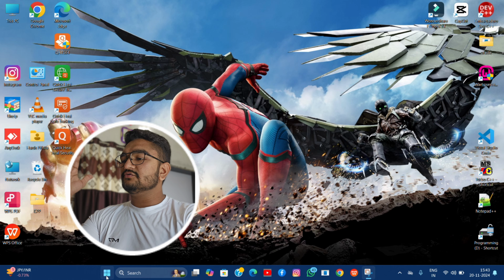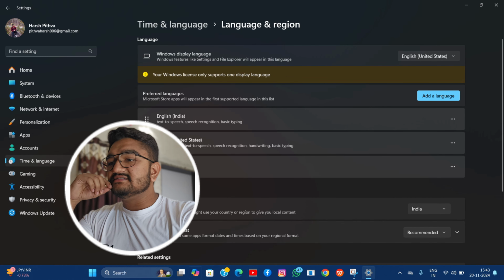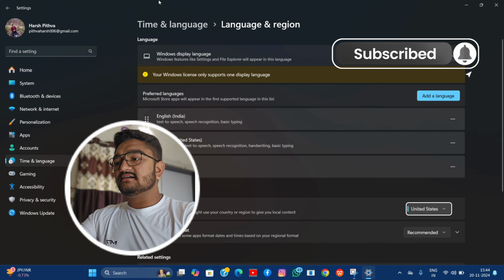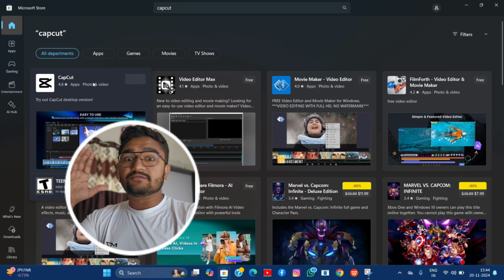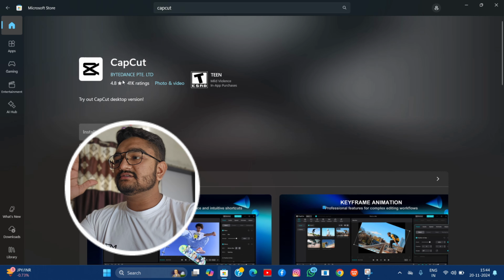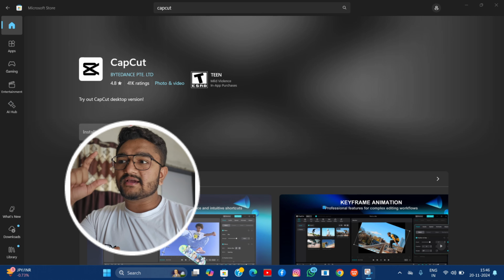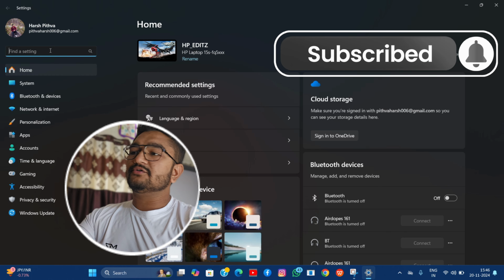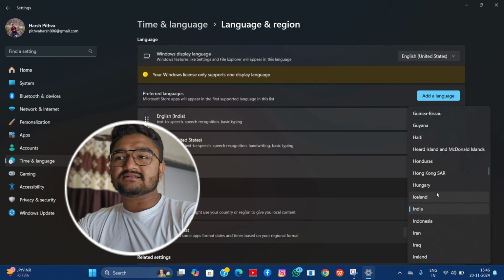How to download capcut in pc ? || Capcut latest version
"Do you want to install CapCut on your PC but don’t know where to start? You’ve come to the right place! In this detailed tutorial, I’ll show you exactly how to download and install CapCut on your computer step by step. CapCut is one of the best free video editing tools available, perfect for creators, YouTubers, and anyone who loves editing videos. Whether you're working on YouTube videos, TikToks, or Instagram Reels, CapCut can help you take your content to the next level.

This tutorial covers everything you need to know—from system requirements to the installation process—and gets you ready to start editing like a pro. You’ll also learn some tips to make the most out of CapCut on your PC, ensuring a smooth editing experience.

Why choose CapCut? It’s easy to use, packed with features, and offers tools like transitions, text effects, music, and much more—all for free. You no longer need to rely solely on mobile devices for editing; with CapCut on PC, you get a larger screen, faster performance, and more control over your projects.

So grab your computer, follow along, and get started with CapCut today!